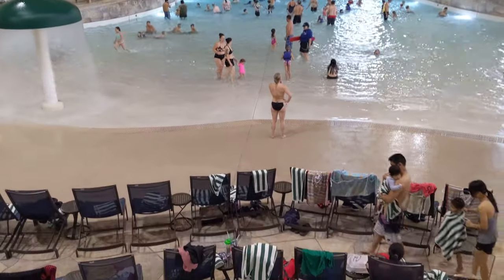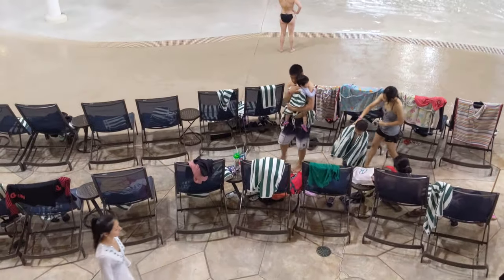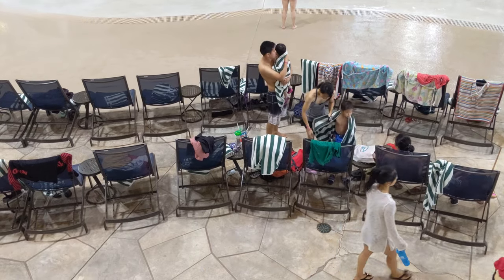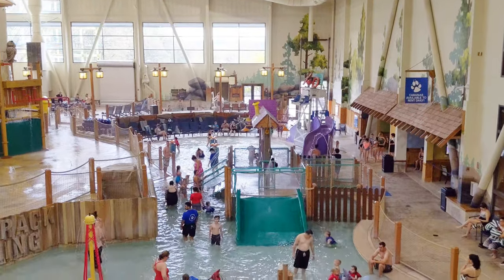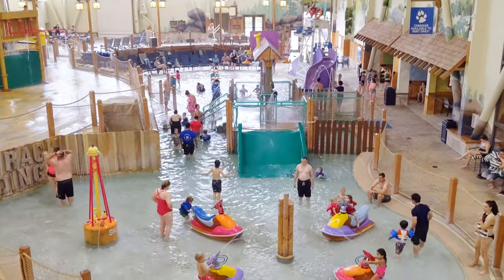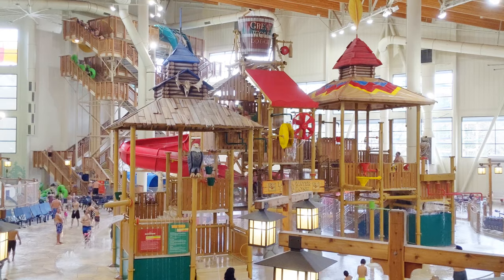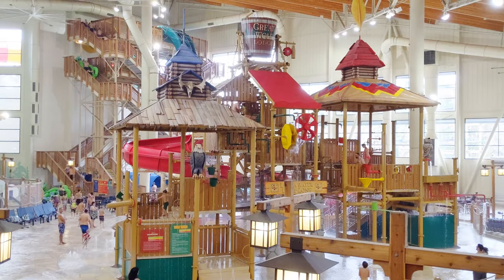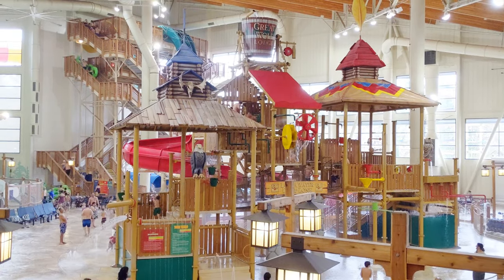GREAT WOLF LODGE WASHINGTON | Waterpark and Waterslides POV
Great Wolf Lodge Washington is known for their indoor waterparks which are always 84 degrees Fahrenheit (28 degrees Celsius) year round.

We tried out the slides at Bear Track Landing, including:

Howlin' Tornado -Take the plunge with this thrilling ride as you speed through the funnel into the pool below!

River Canyon Run - Twist and dip over this slide's curves and bends with your whole pack on this family raft ride.

Alberta Falls - Travel four stories of exhilaration on this tandem tube ride and experience four times the fun!

EXIT THRU THE GIFT SHOP

RELATED LINKS